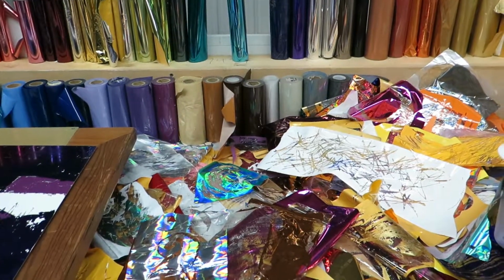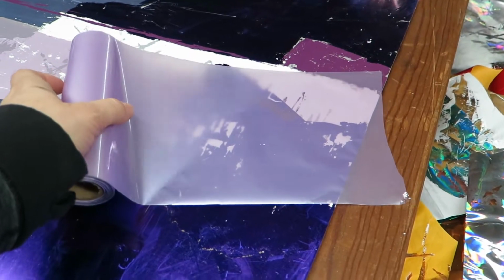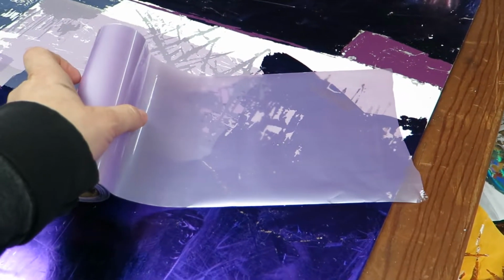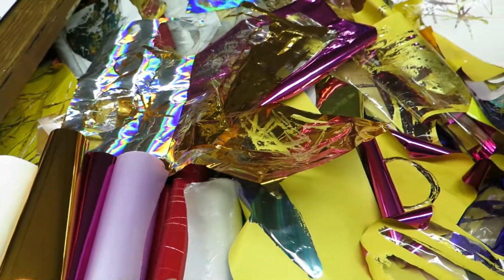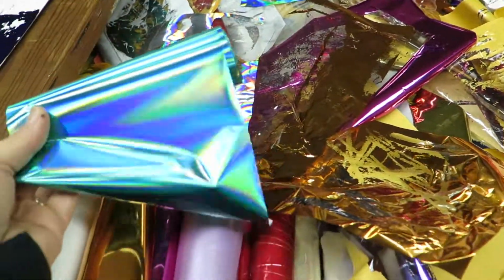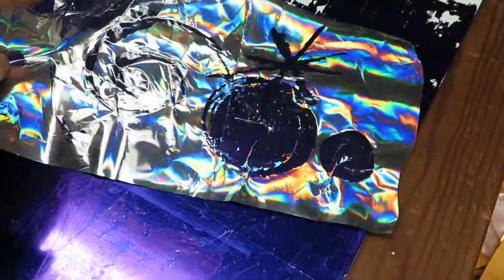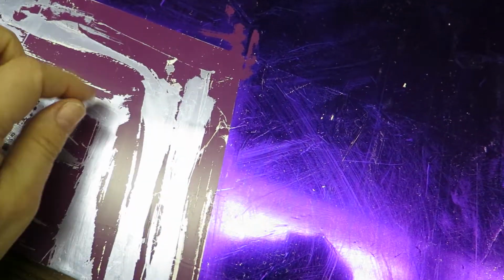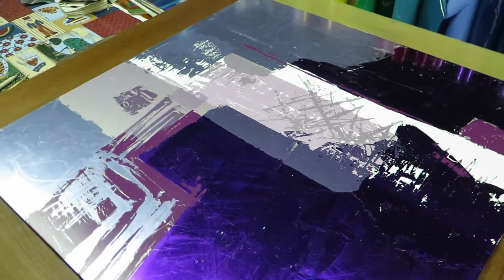Kimberlee Rocca Studio Tour 2/24/2016 Part 2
Brief overview of Foil Art materials and equipment and of what I am working on at the moment. Roll Leaf Foil on Aluminum. Check out the full body of work